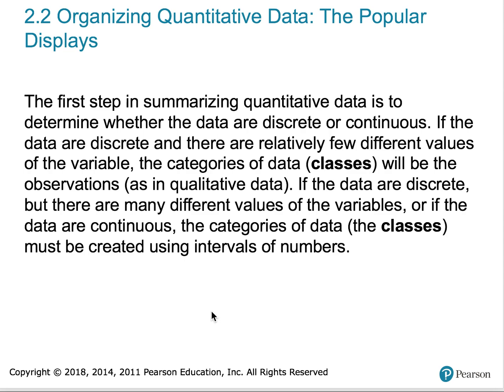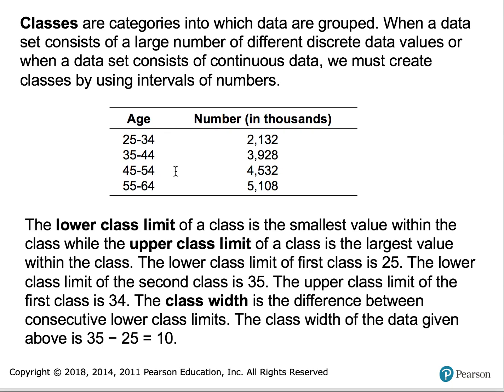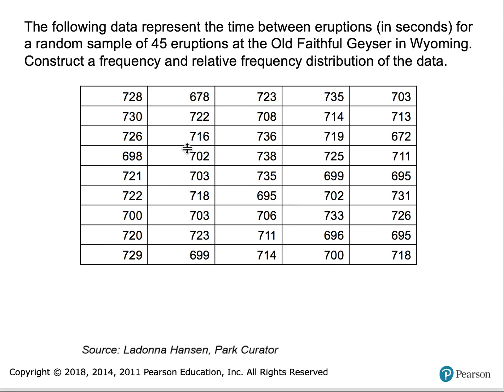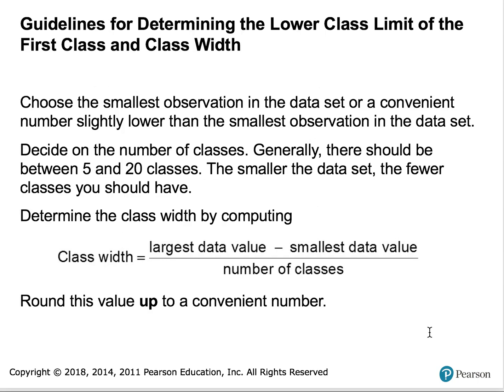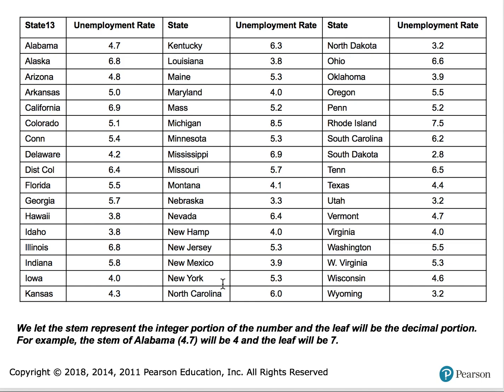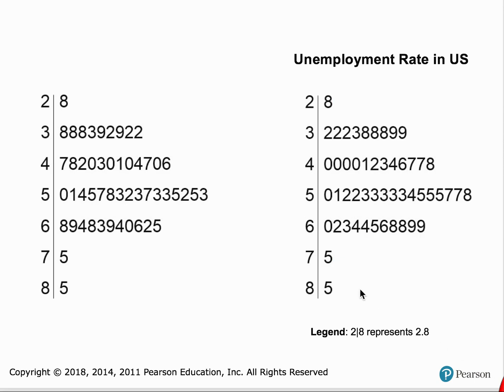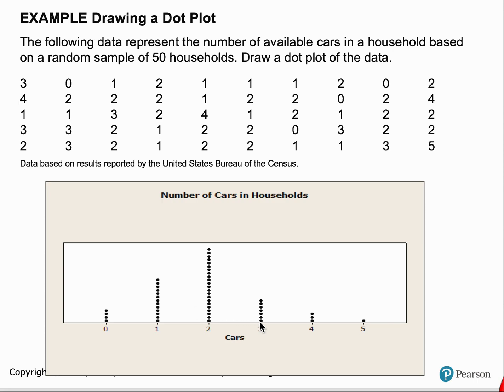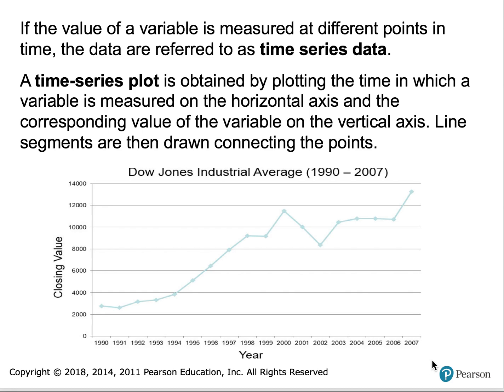1342 Chapter 2 2 Video